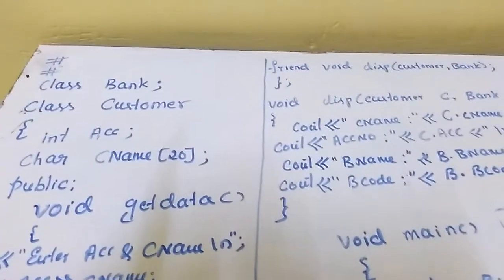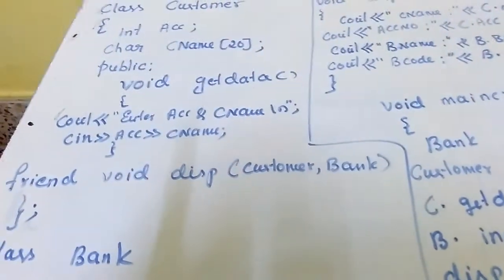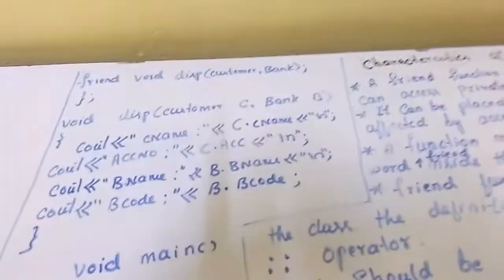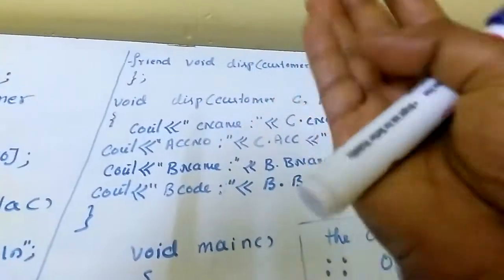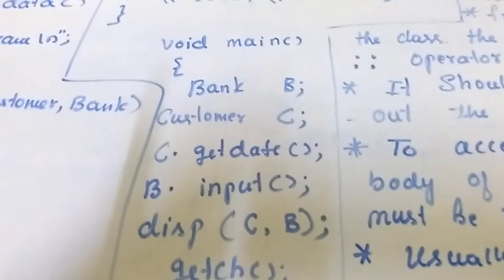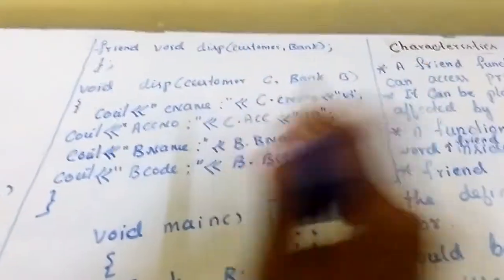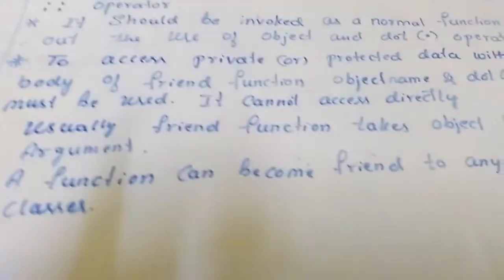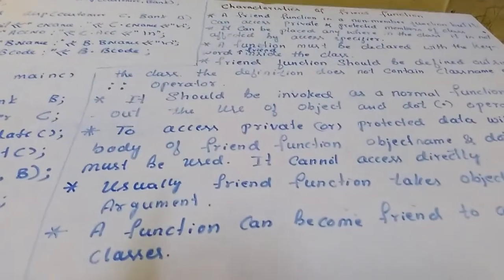class-10:Characteristics of friend function